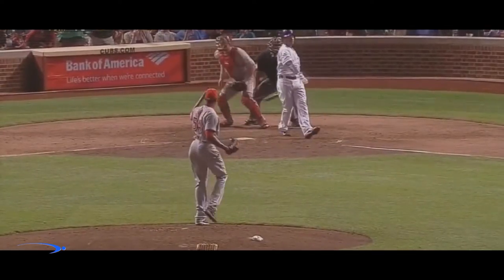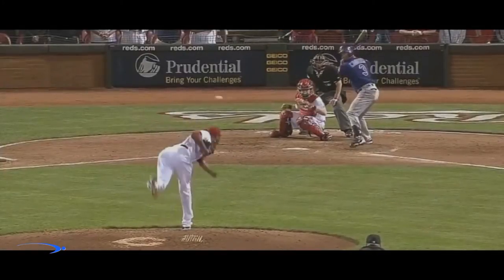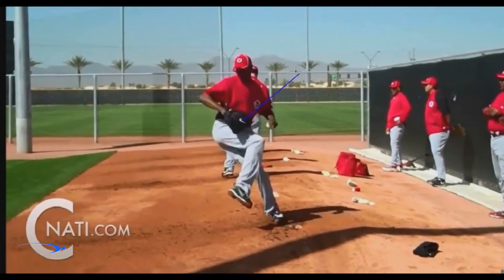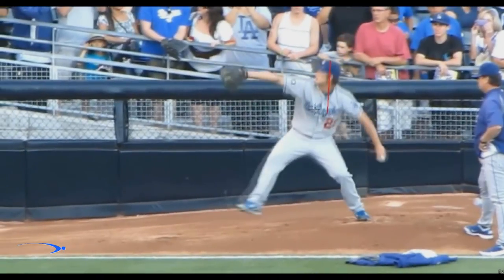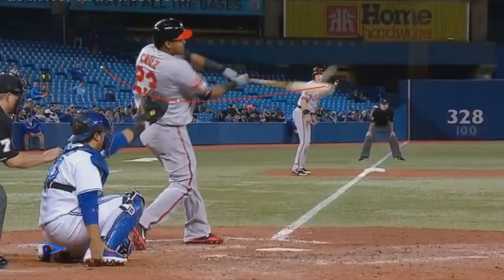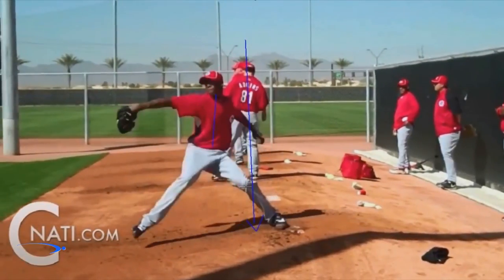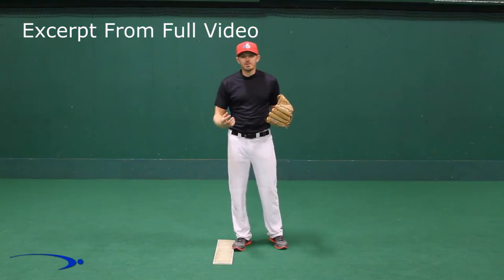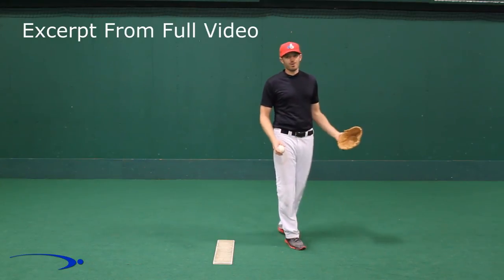Aroldis Chapman Breakdown | Spine Angle | Video 4 of 6 (Pro Speed Baseball)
In this video we analyze the the fastest pitcher in baseball, Aroldis Chapman. In this segment we have a quick video to explain the proper spinal angle to have throughout the entire pitching mechanics. The reason spine angle is so important is because when we control our angle we minimize our misses and keep stress off of the body due to not having to overwork the arm.

In proper form, the start of the pitching mechanics the spine angle is completely vertical. Then when the lead foot initiates it's movement towards the catcher the spine angle tilts slightly back for just a moment then goes back to vertical and then all the way into a flat back finish.

Michael Derr